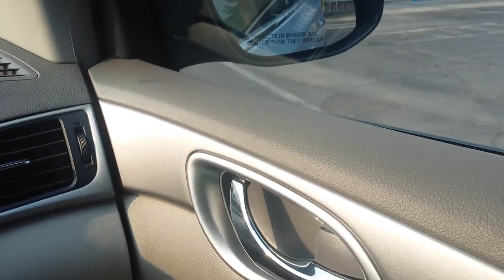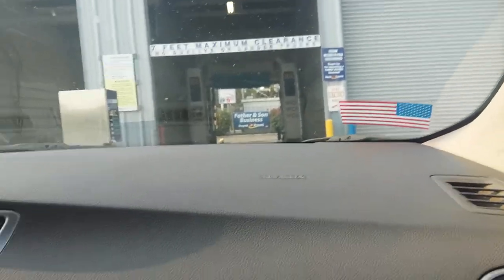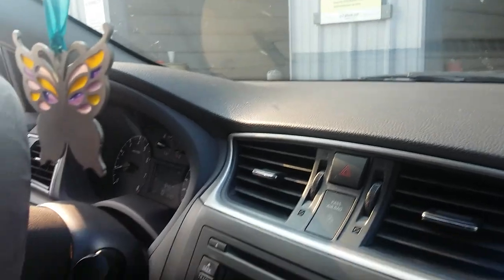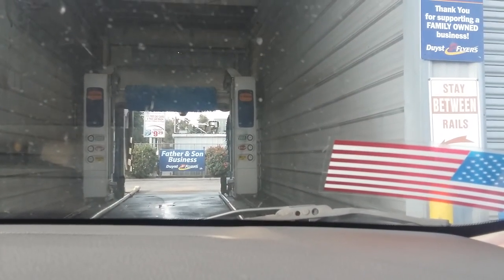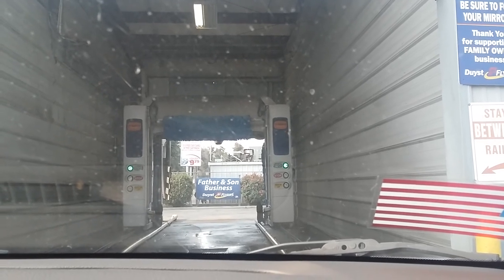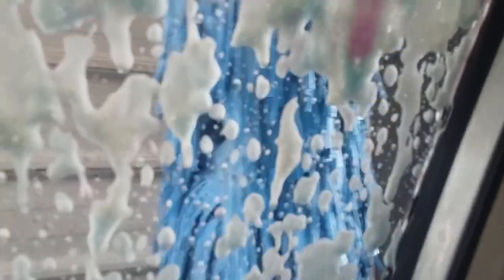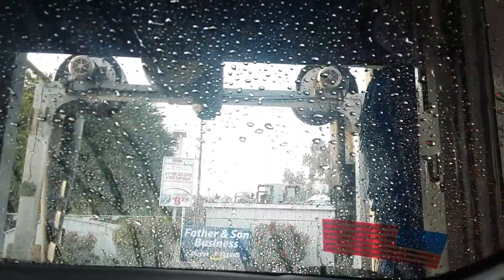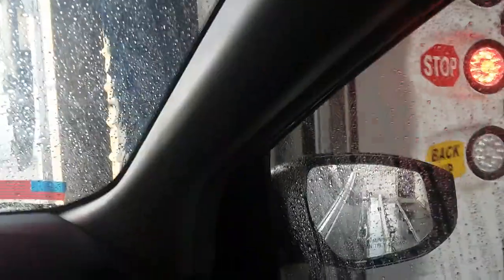Mark VII SoftWash XT car wash at Flyers gas station between Visalia & Farmersville, CA